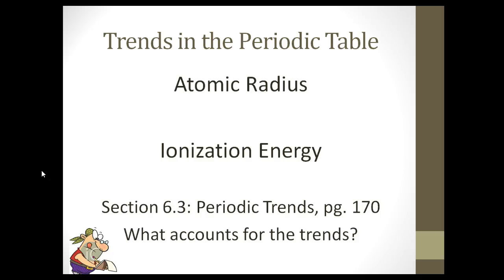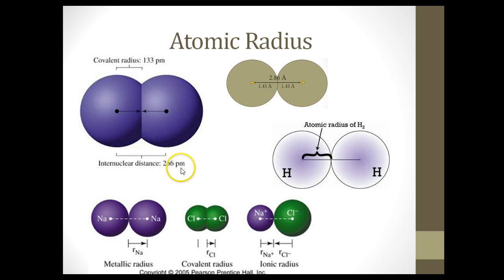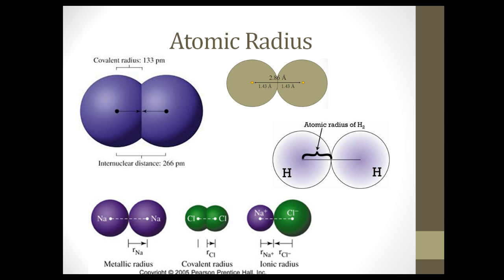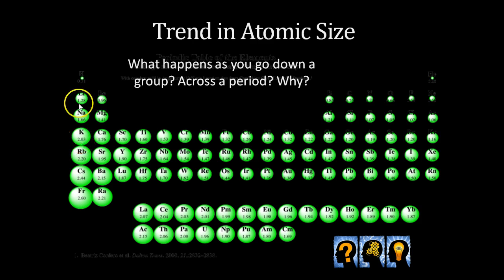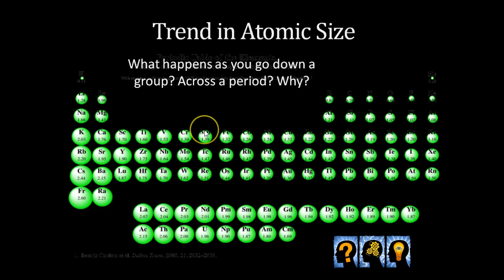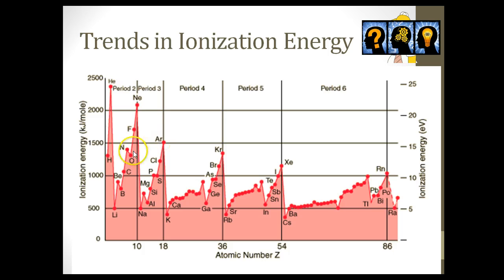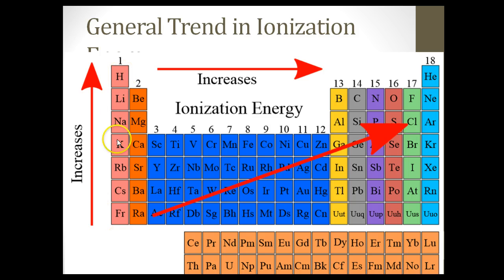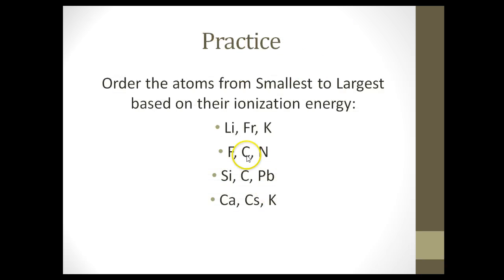Unit 4 Lecture 3: Periodic Trends